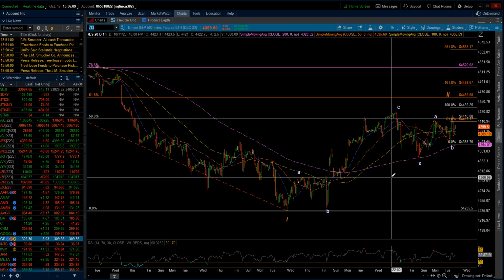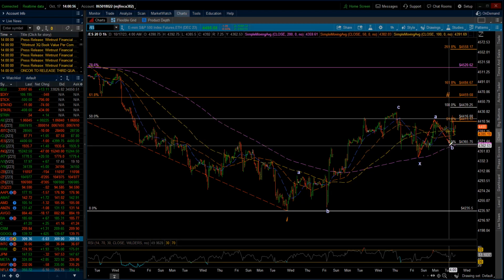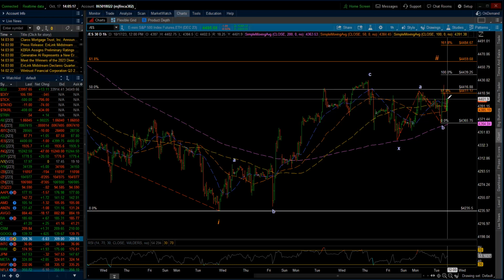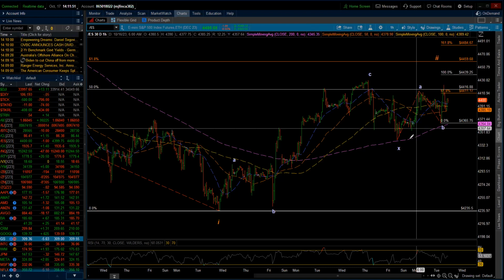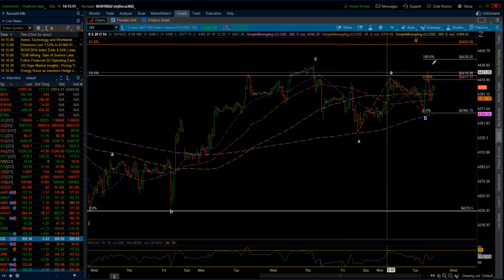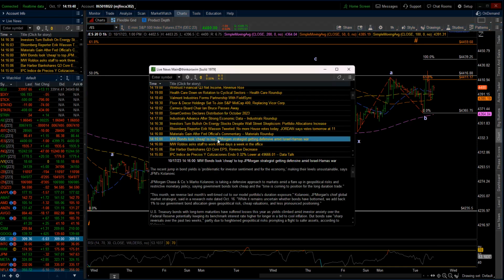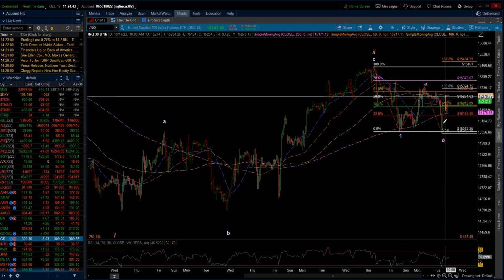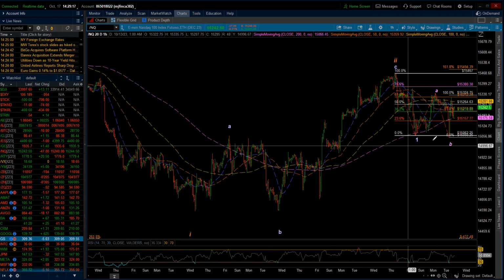S&P 500 & NASDAQ 100 / Elliott Wave Update 10/17/2023 by Michael Filighera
Extreme volatility was the order of the day on Tuesday. Both the ES and NQ did follow through on analysis presented yesterday. That did not necessarily make trading any easier and the picture isn't likely to clear up while the situations brewing around the globe and within the U.S. government find some resolve. I updated the labeling and the Fibonacci levels to watch for. And again discuss how and why I presented the alternate count yesterday and have moved it to preferred count today.

Tomorrow pre-market @8:30 AM EDT Housing starts and Building Permits.